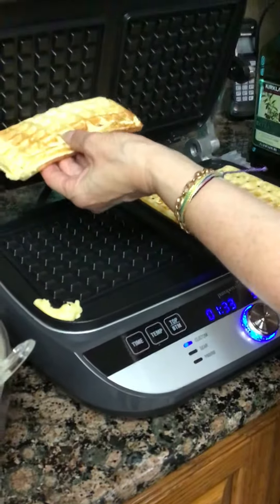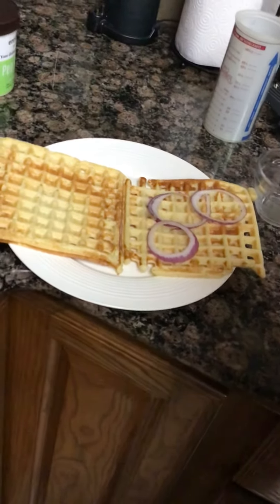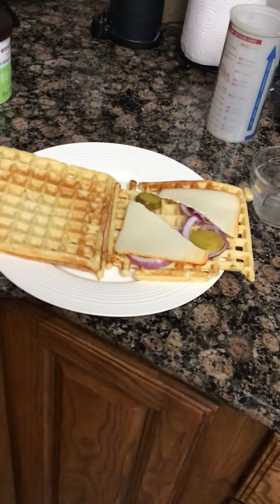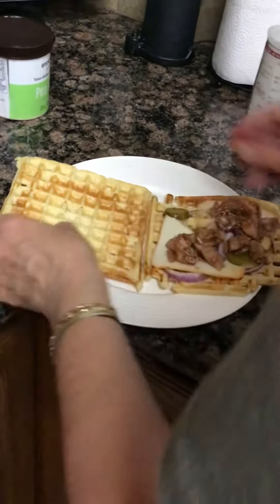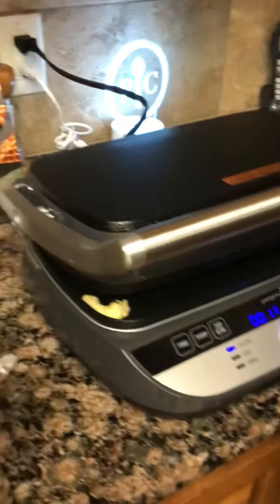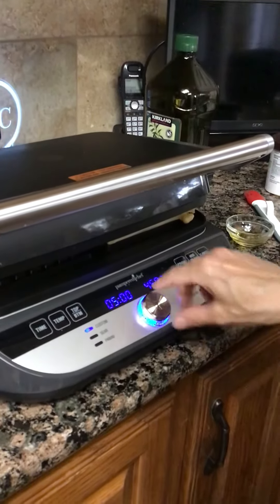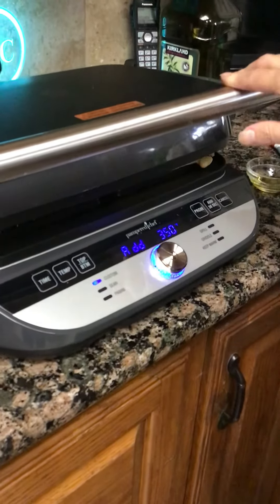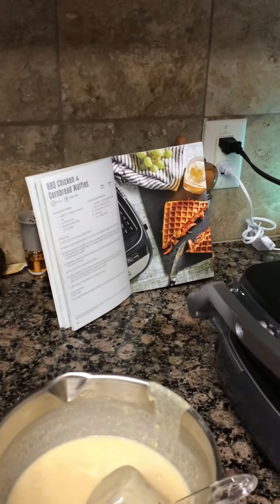BBQ Pork and cornbread waffle sandwiches on the Deluxe Grill- part 2